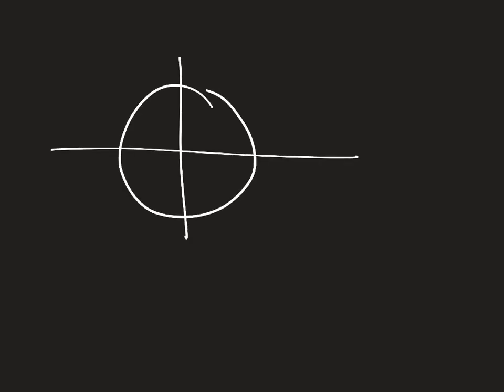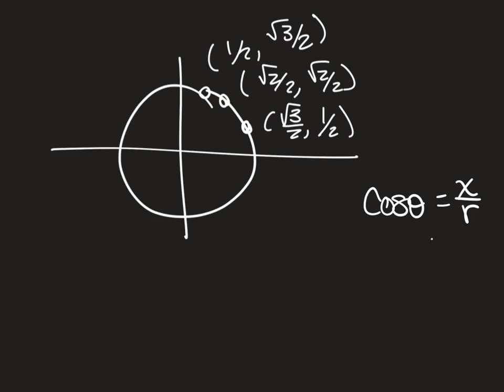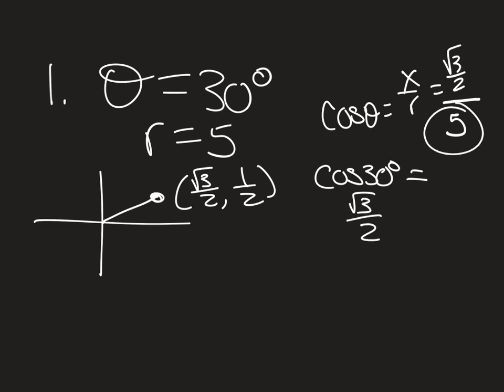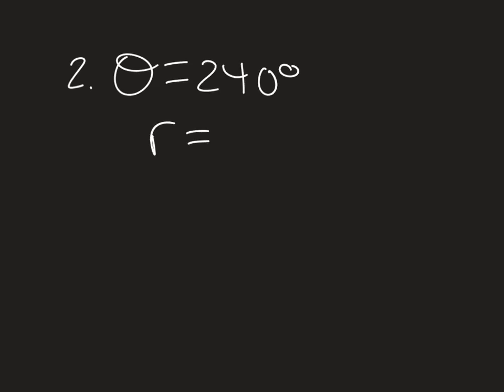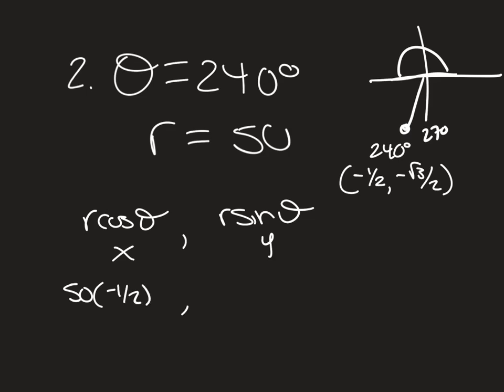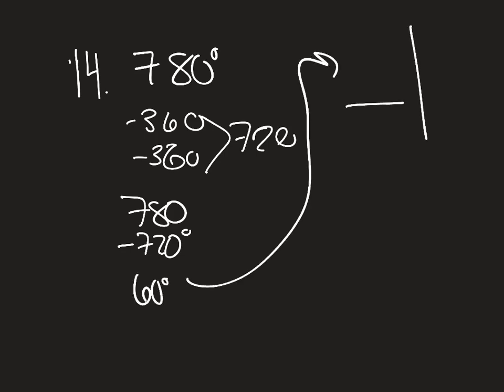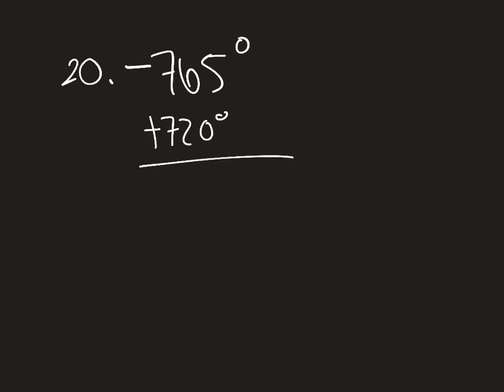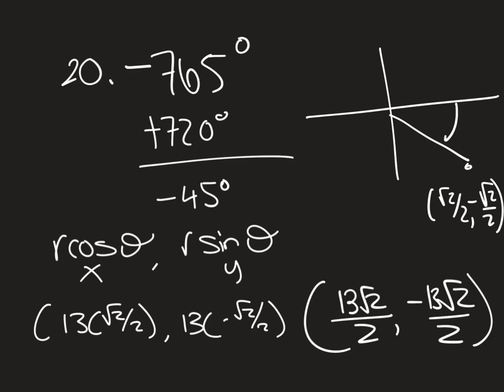Theta and a radius to find an ordered pair